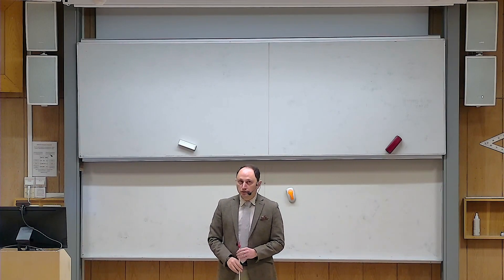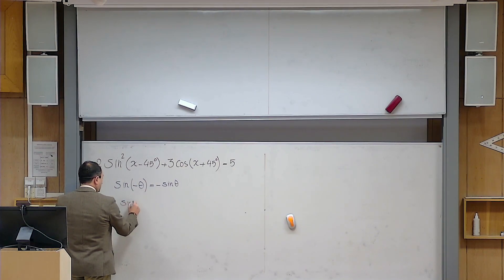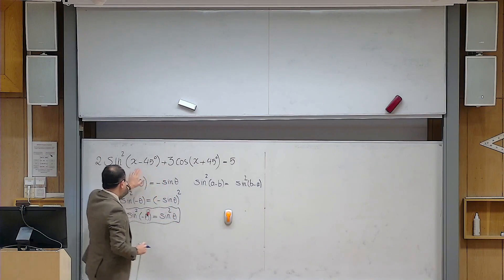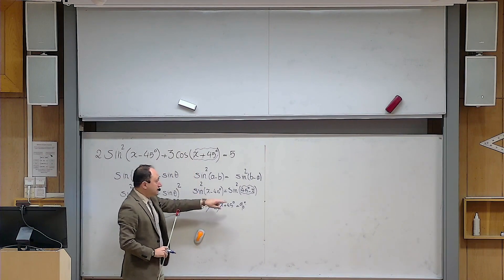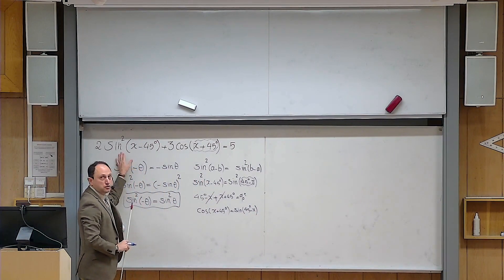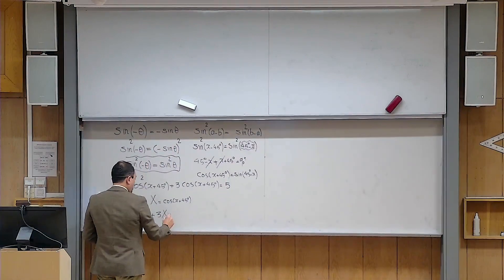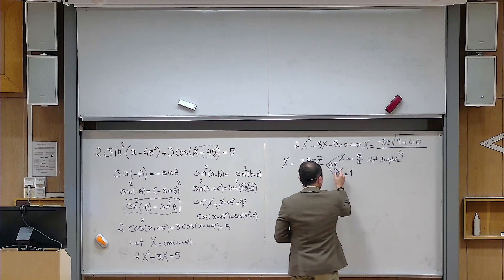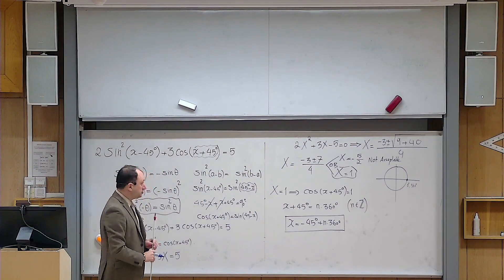Trigonometric Equations, Problem 3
In this video, I present and solve a trigonometric equation.